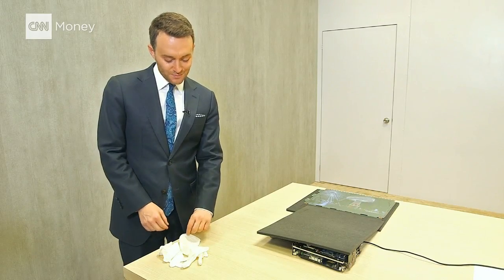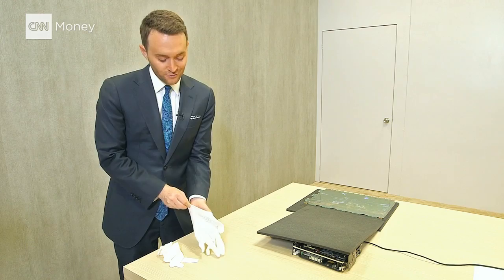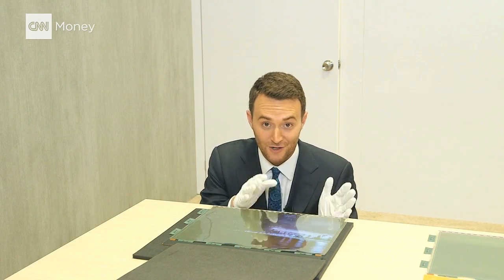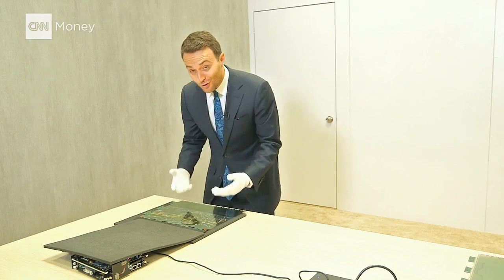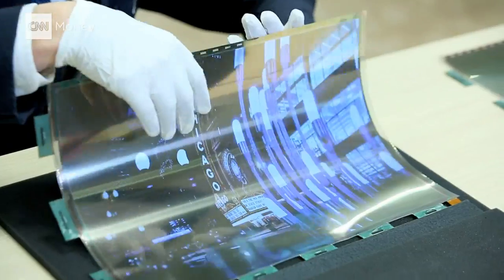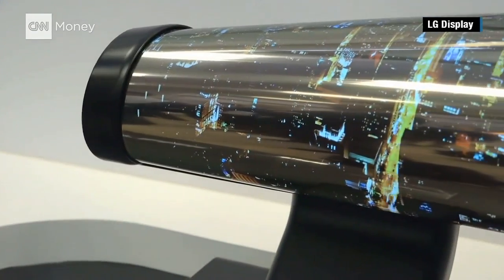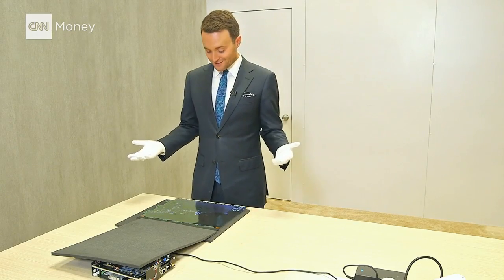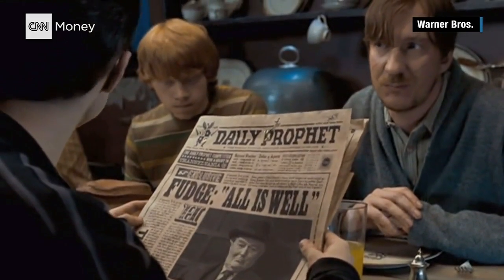Hands-on with LG's screen that rolls up like a newsp...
Samuel Burke takes a look at LG's prototype rollable screen at the 2016 Consumer Electronics Show.